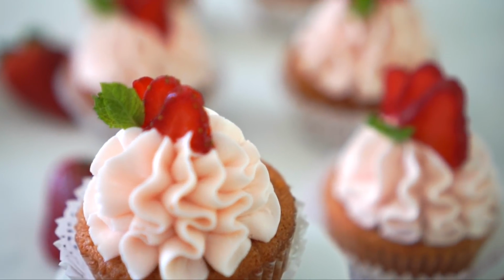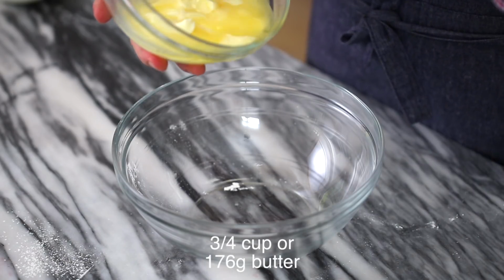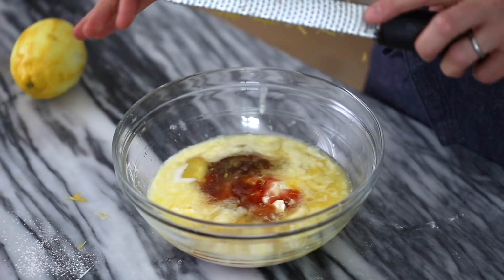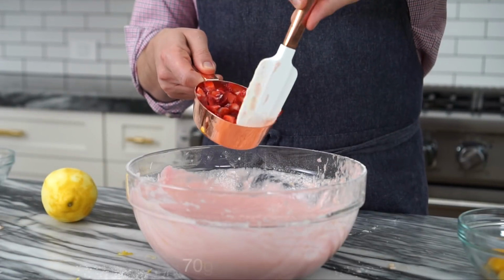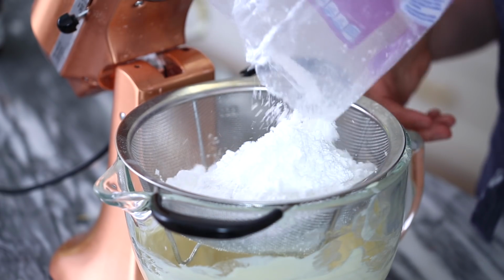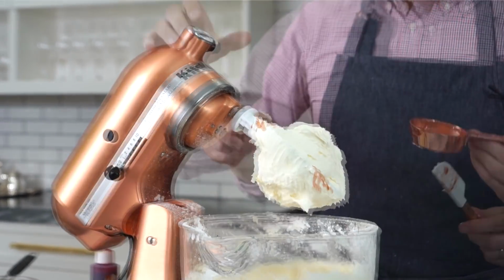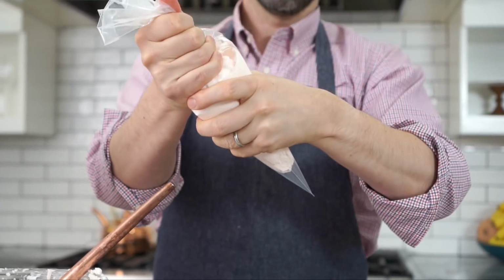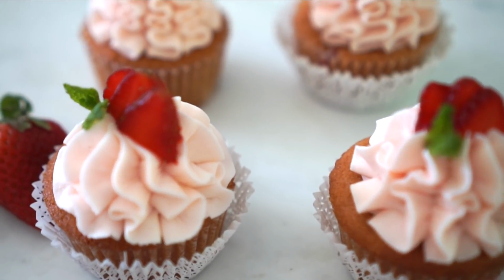How to Make Strawberry Cupcakes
Strawberries are finally in season and I’m so excited to use them! I can buy strawberries year-round but the ones available in the winter look beautiful but have very little taste, which is beyond disappointing! I whipped up my favorite vanilla cupcakes and added in tons of chopped strawberries, so easy and delicious. The cake is topped with a pretty little dollop of strawberry buttercream and a trio of sliced strawberries accompanied by a sprig of mint.